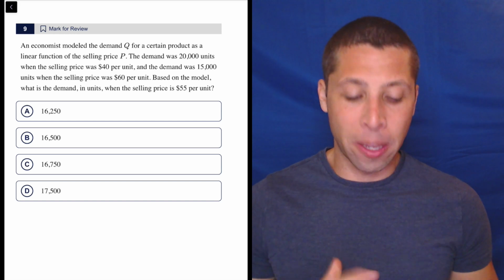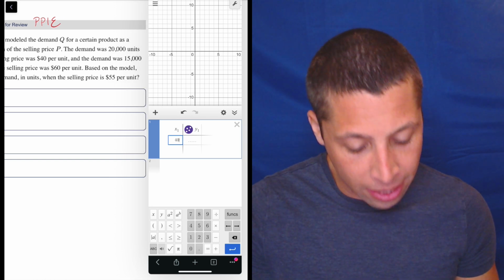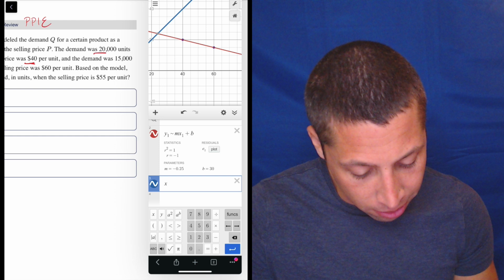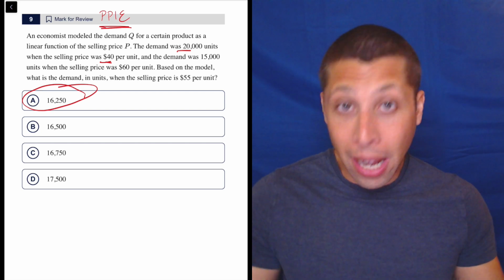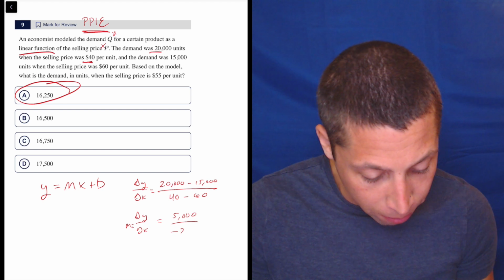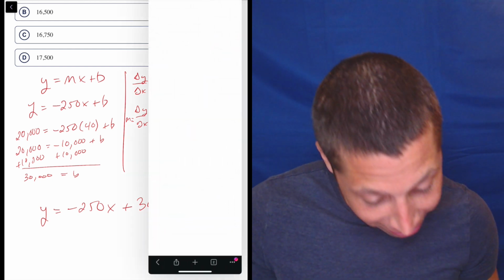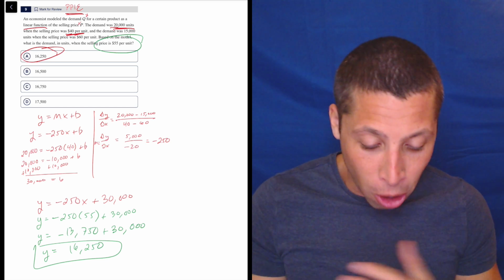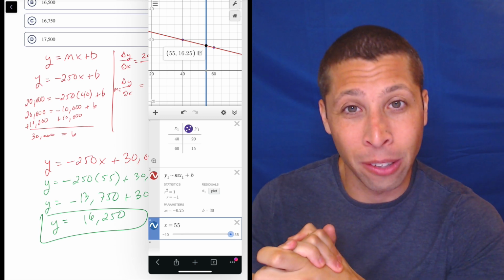Math Instructions Twists 2, Qn. 9 (SAT Question Bank 2b15d65f)